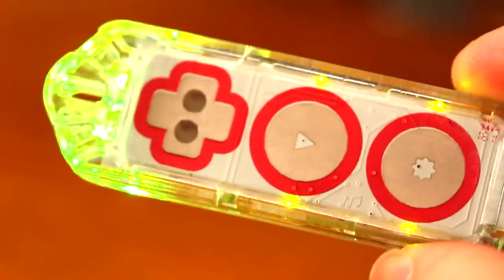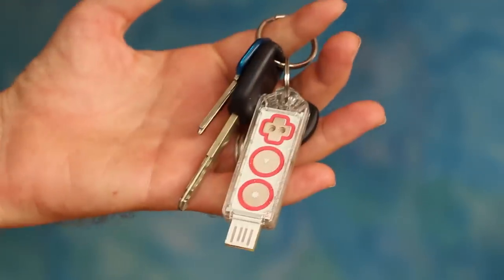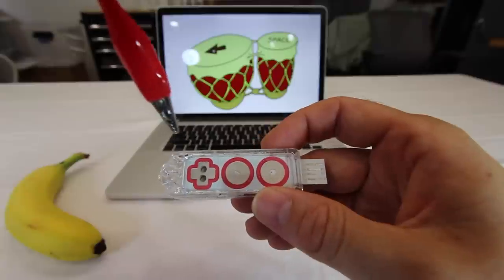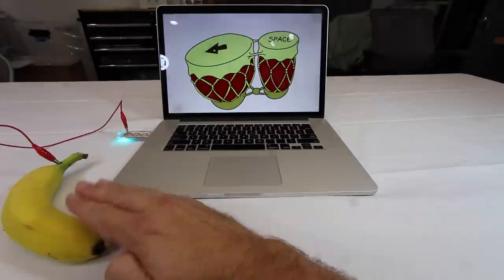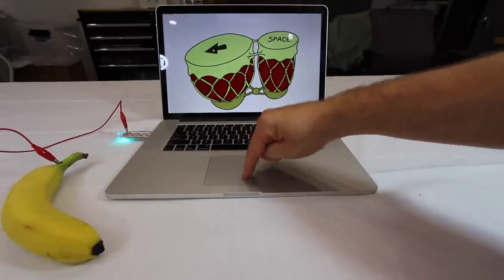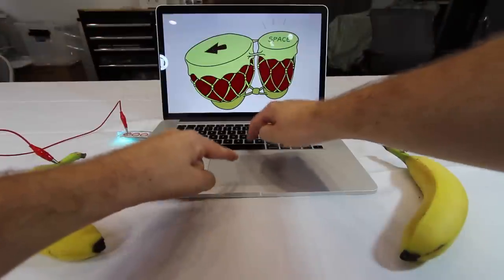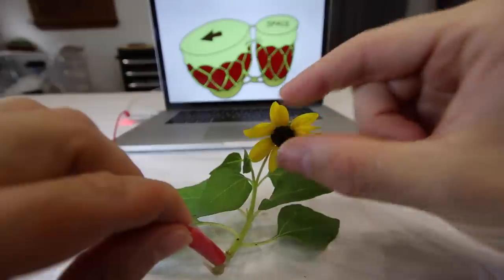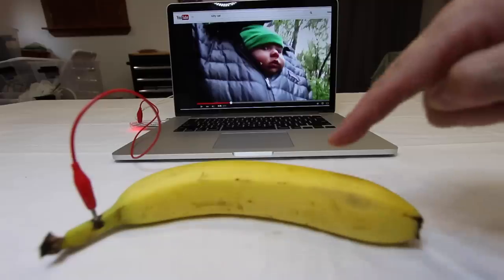Makey Makey GO: Invent Everywhere, Invent Now!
Makey Makey GO is the World’s First Invention Kit that goes with you everywhere. Makey Makey GO catalyzes the same creativity and ingenuity in creators as the original, award-winning Makey Makey Classic and gives today’s tinkerers, dreamers, and makers even more mobility—allowing them to invent anytime, anywhere.
Small enough to fit on your keychain, book bag, or bracelet, Makey Makey GO turns everyday objects into touchpads and combines them with the internet. It’s a simple tool-slash-toy that allows beginners and experts to make countless art, music, engineering, and science projects. It comes ready to use out of the box with no setup and no installations. Just plug and play.